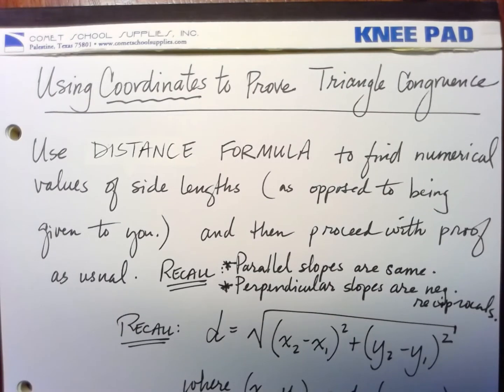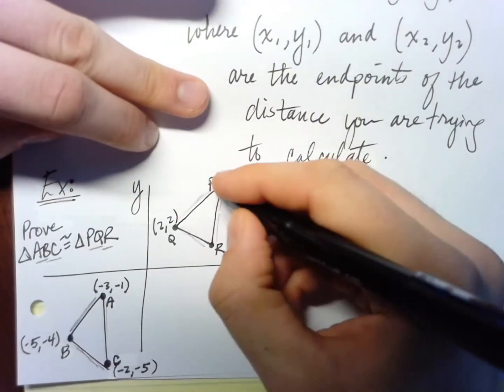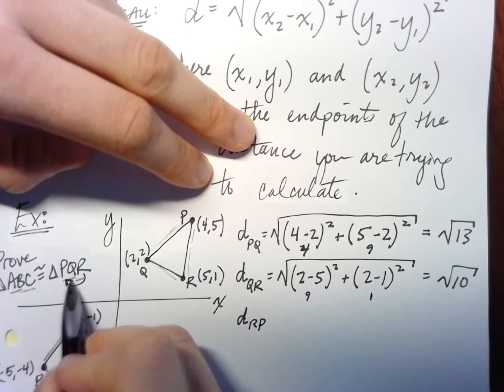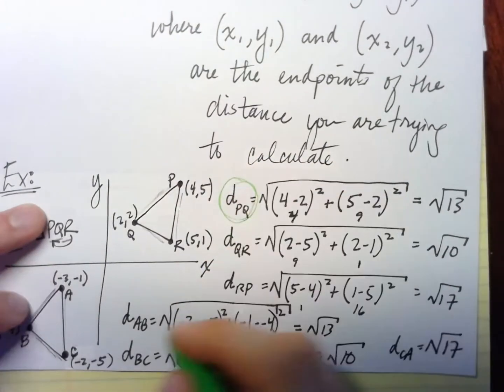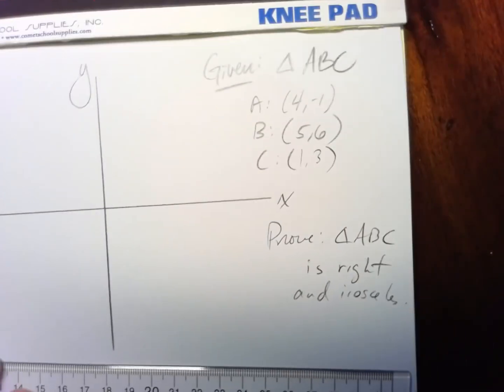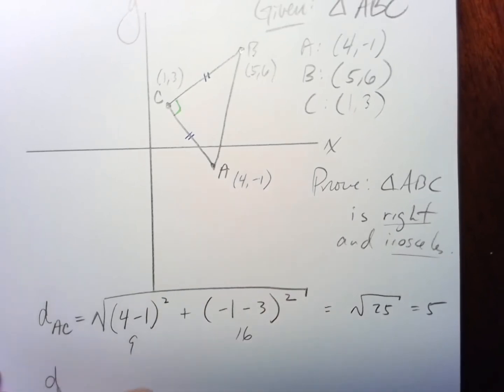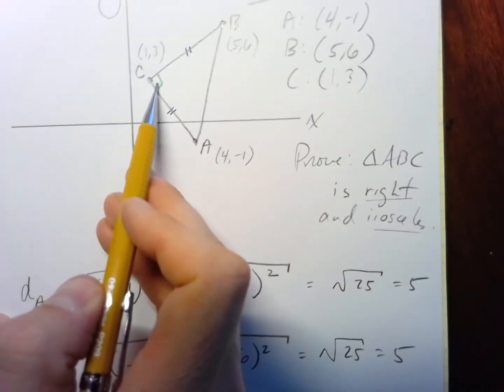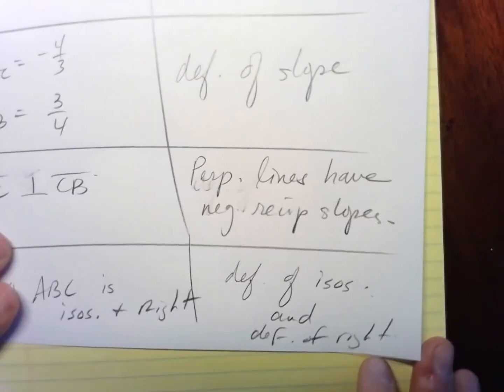Using Coordinates to Prove Triangles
We expand our triangle exploration to include the use of coordinates in proving sides are congruent and/or perpendicular, such as in proving that a triangle is right and isosceles when all you are given are the coordinates of the vertices.